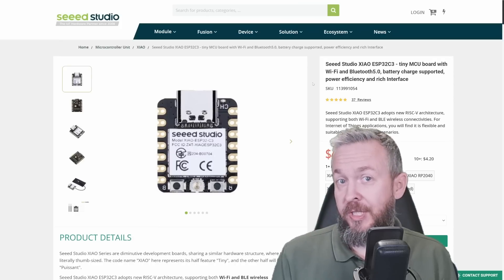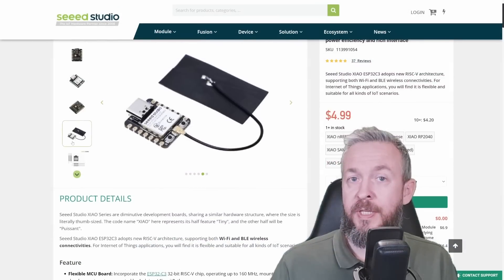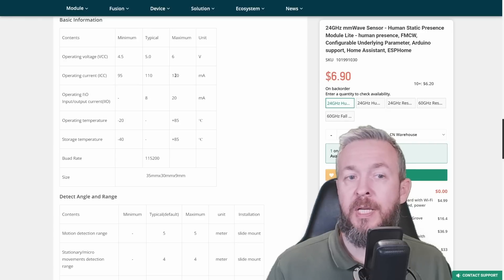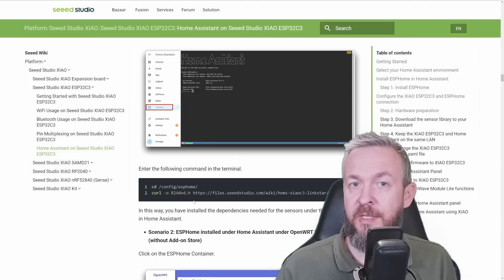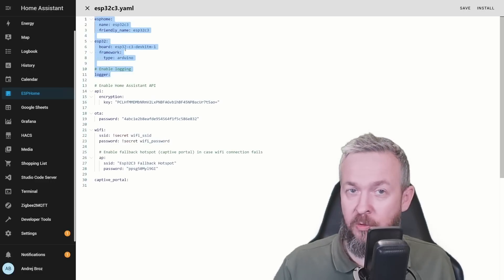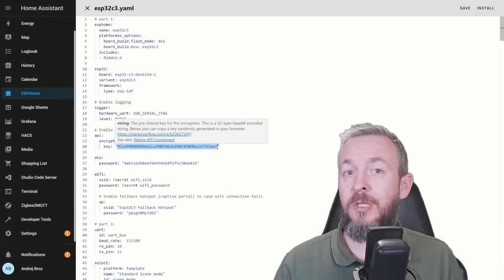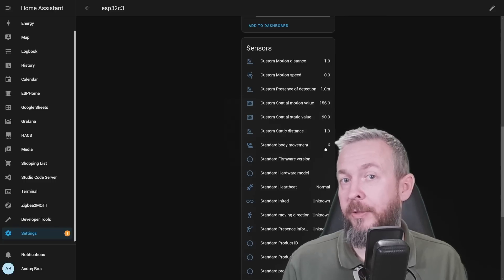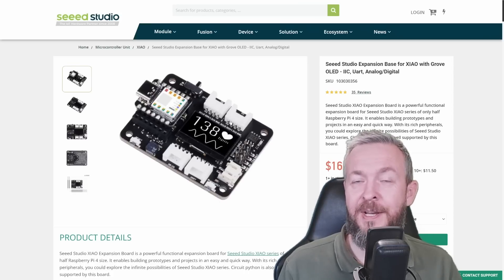ULTIMATE IoT project ESP board & NEW mmWave sensor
Smallest ESP32 I've seen so far and best micro alternative for ESP8266 and ESP32 ESPHome projects. That's the shortest I could find that describes board we'll look at today.
Plus new mmWave Presence sensor lite board from Seeed studio, company well known for IoT projects.

00:00 - Intro
00:51 - Boards for DIY projects
01:40 - About Xiao ESP32C3
03:46 - 24GHz mmWave Sensor
05:31 - Assembling components
07:08 - Preparing ESPHome
08:09 - Adding ESP32C3 to Home Assistant
09:30 - Fixing yaml code
11:44 - Integrating with Home Assistant
12:50 - Presence sensor options
15:18 - Other ideas and final thoughts

Have fun!
Bearded Tinker
👕☕Awesome merchandise? Sure - here it is!
📣Follow me on other platforms📣